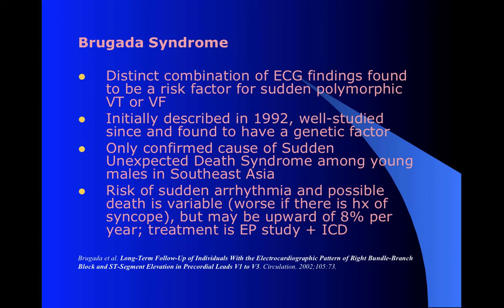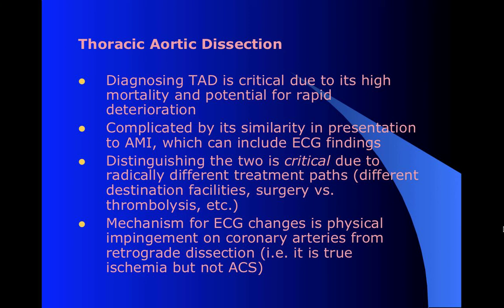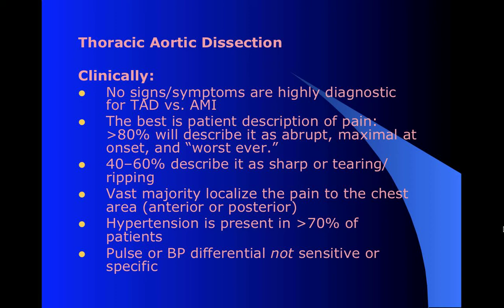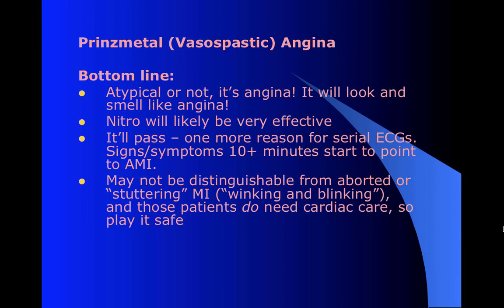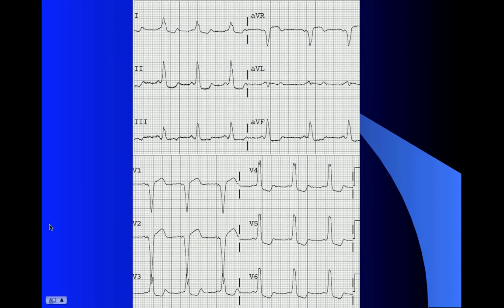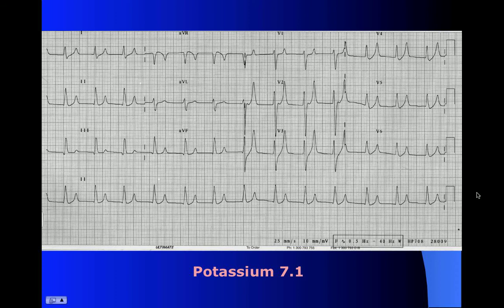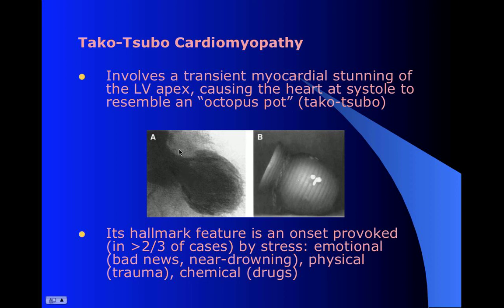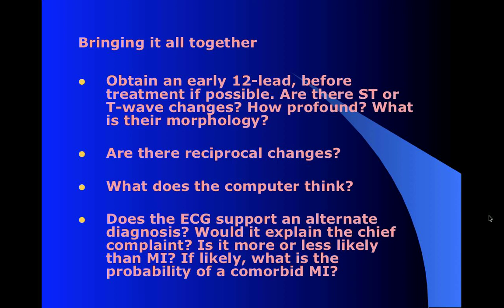Managing STEMI Mimics in the Prehospital Environment (part 3/3)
A narrated slideshow discussing the recognition and appropriate management of "STEMI mimics" -- pathologies or disorders that are non-ischemic in nature, but are associated with signs/symptoms and especially with ECG changes characteristic of acute MI, such as ST segment elevation. Part 3 of 3.

PowerPoint format, with slides broken up with transitions between individual bulletpoints

PowerPoint format, with full slides only (no transitions); best for reference or printouts